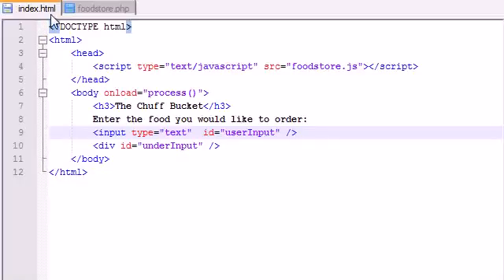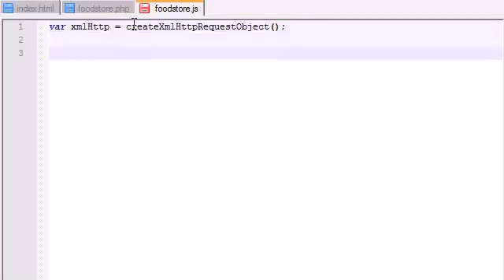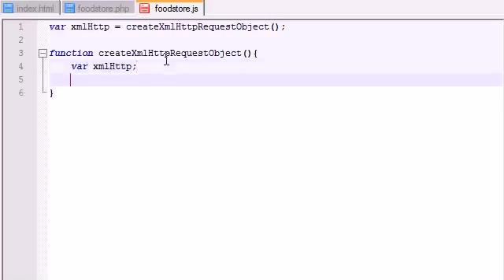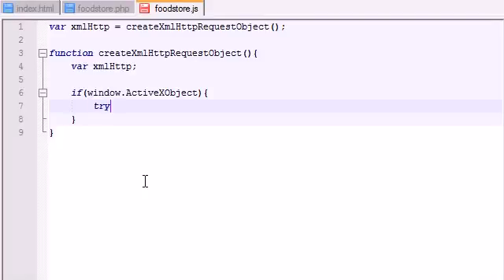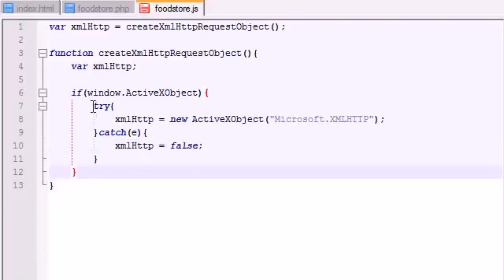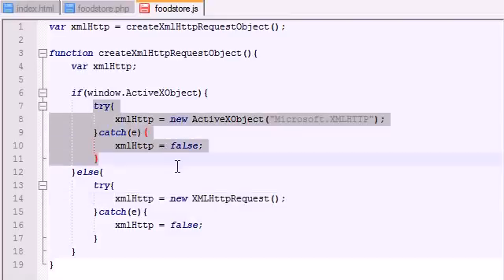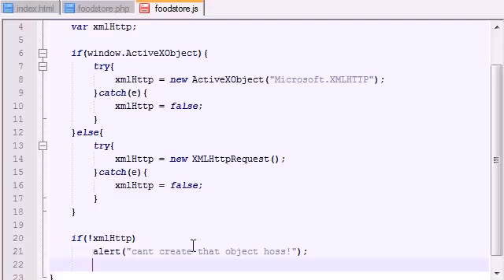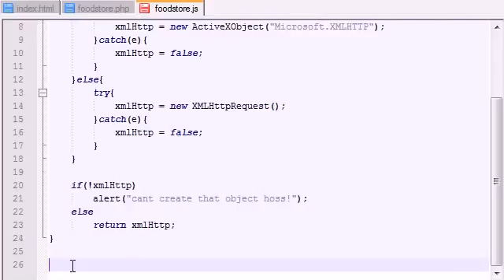AJAX Tutorial 6 XMLHttpRequest